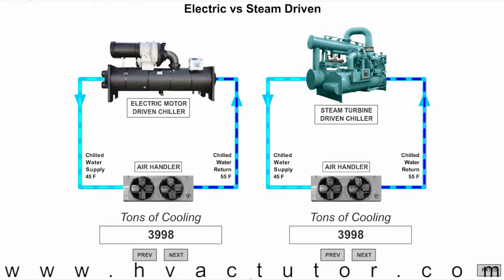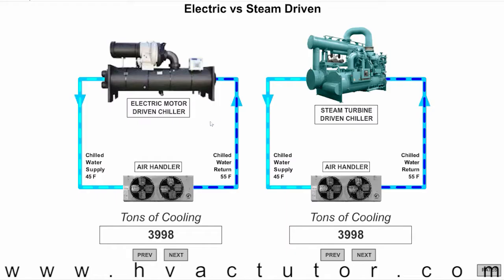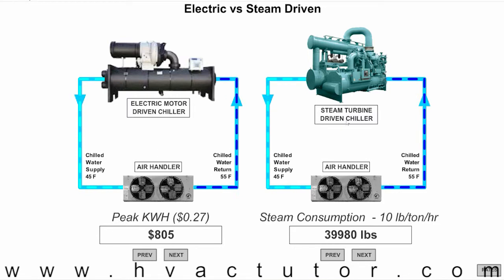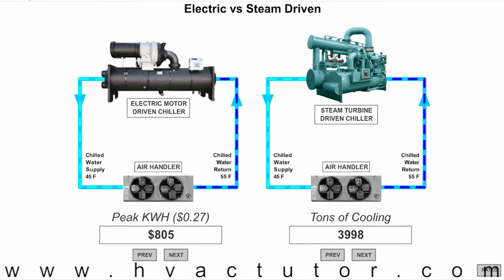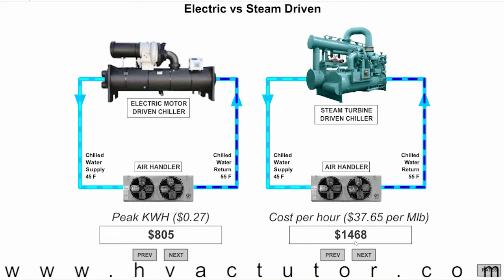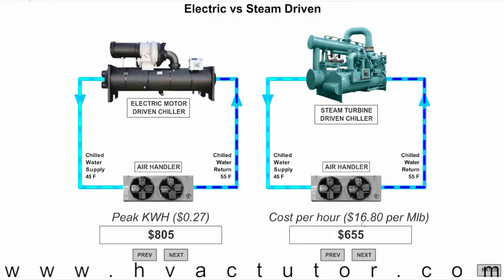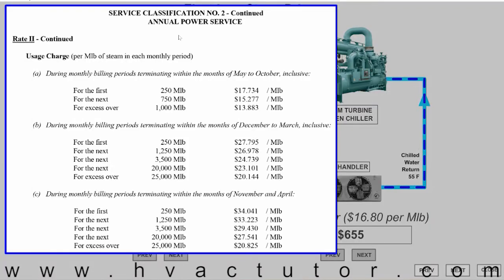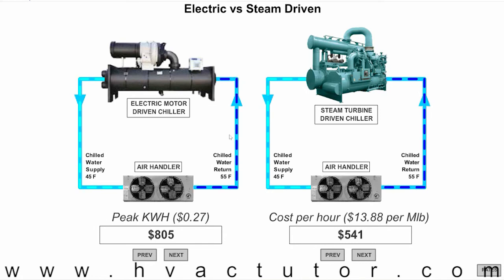Steam Driven Chiller vs Electric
I wanted to follow up on my previous video and find out how much cost savings are achieved running chillers that utilize steam turbines instead of electric motors.